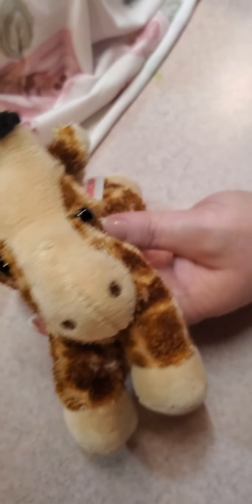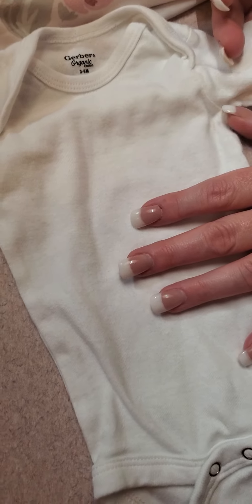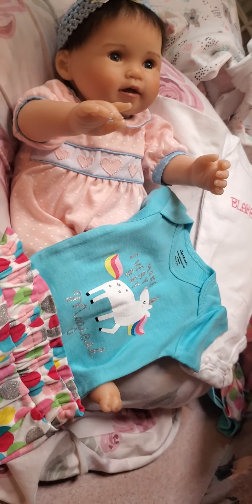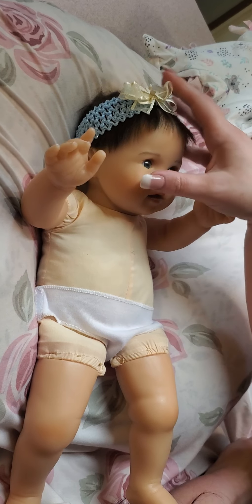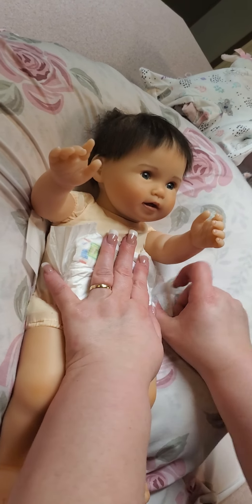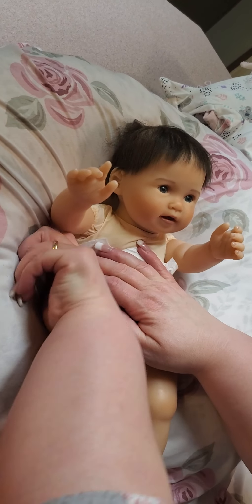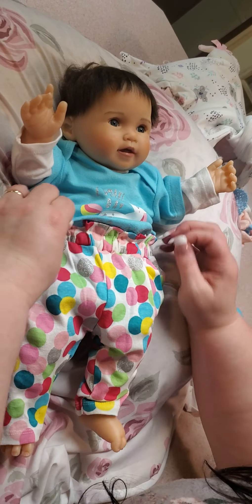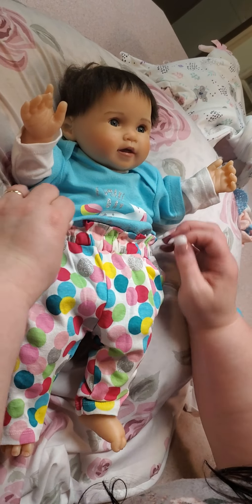changing and name reveal for ashton drake's littlest sweetheart (For adult collectors only)